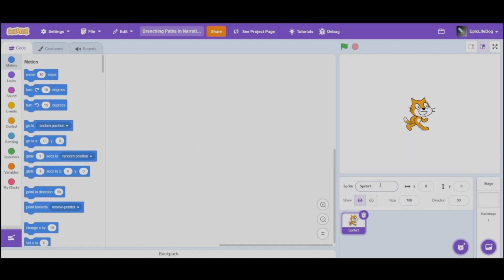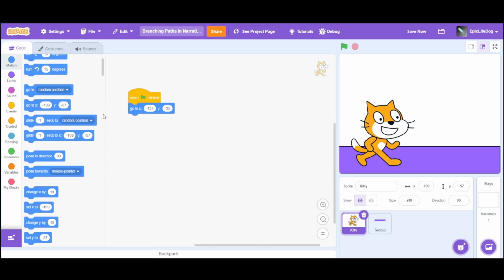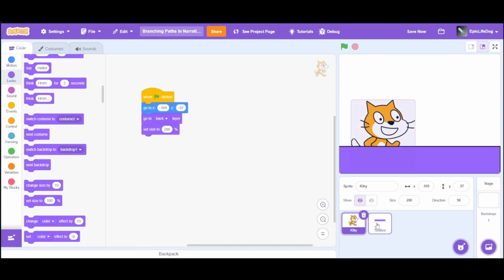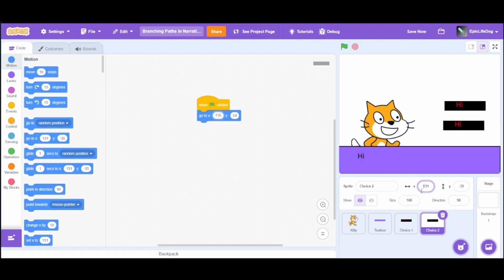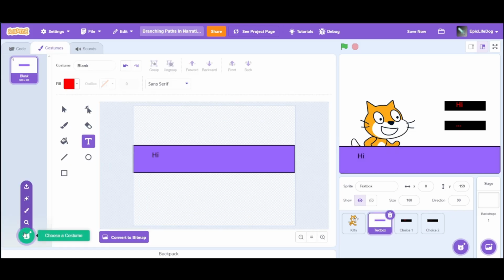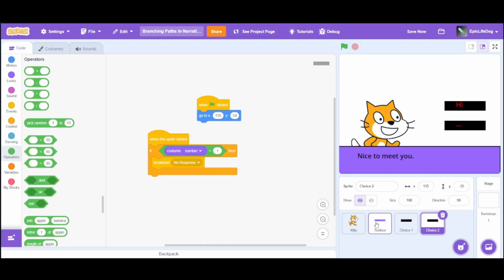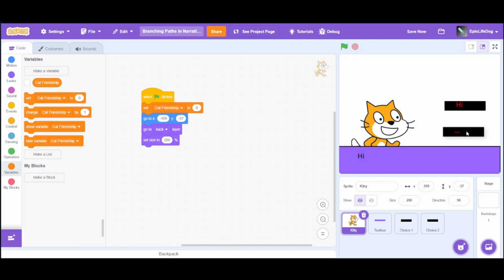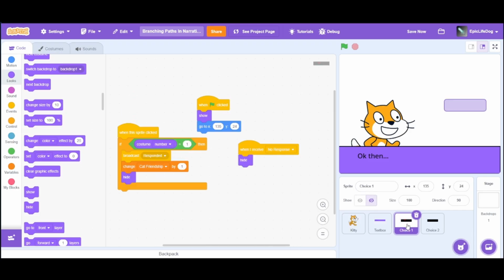Branching Paths in narrative Scratch Tutorial